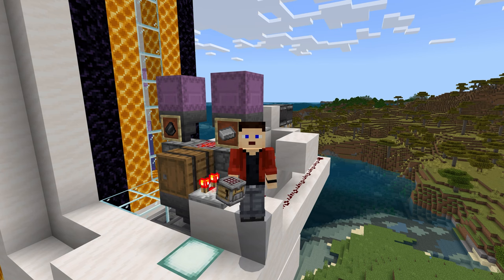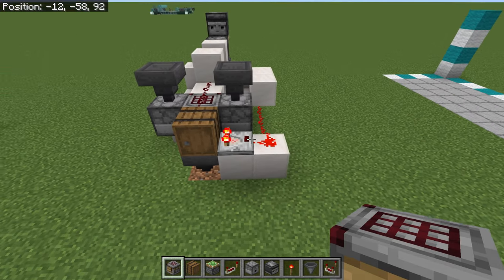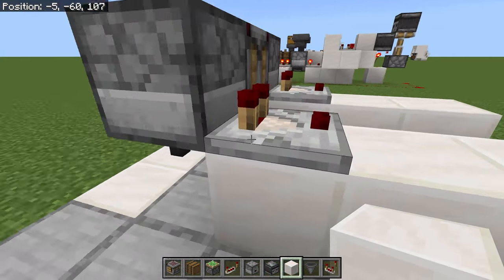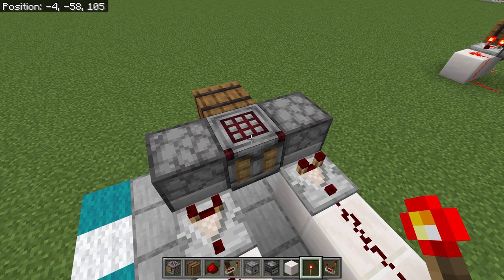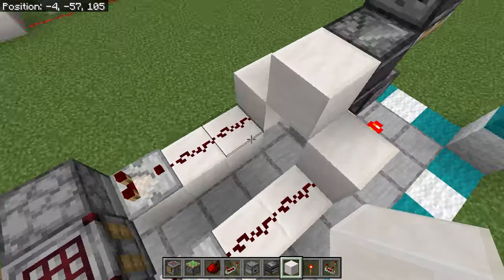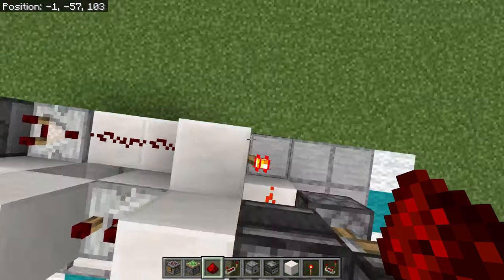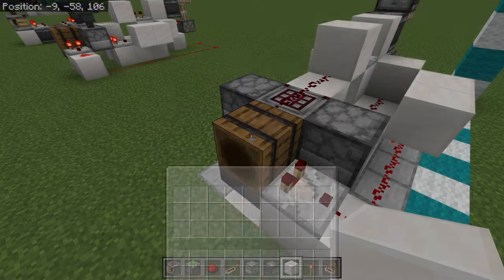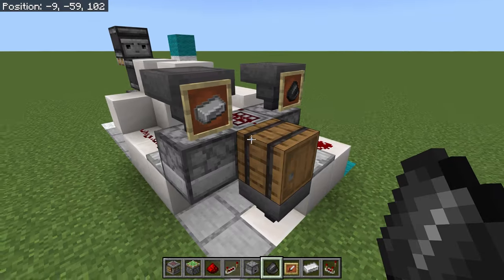EASY Flint & Steel Auto Crafter for Minecraft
Tutorial on how to build a flint and steel autocrafter for your Minecraft world. This is particularly useful for portal ticking gold farms, especially if you have fire tick turned off. It has protections in place for when you run low on raw materials or have enough flint and steel to power your farm. It will then start up again as you use the flint and steel.